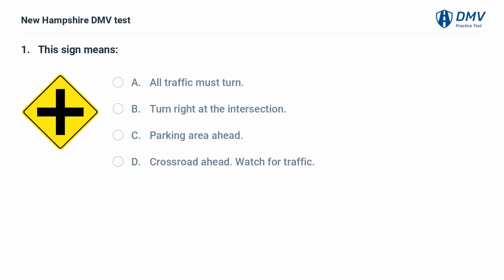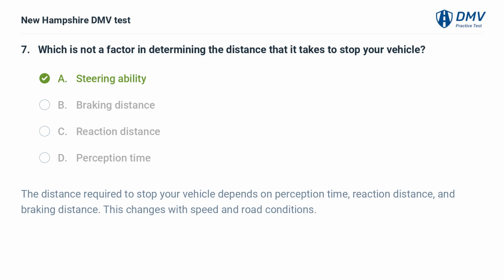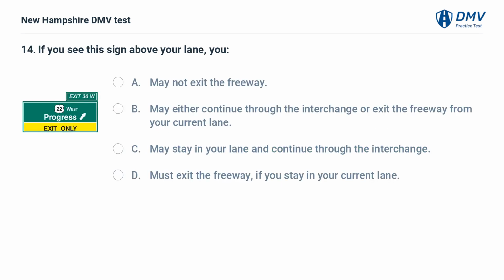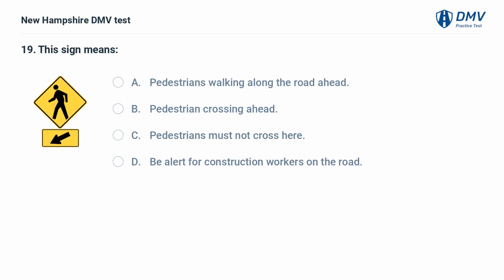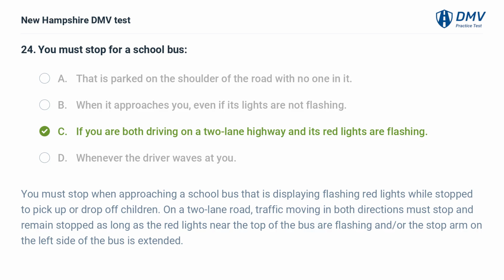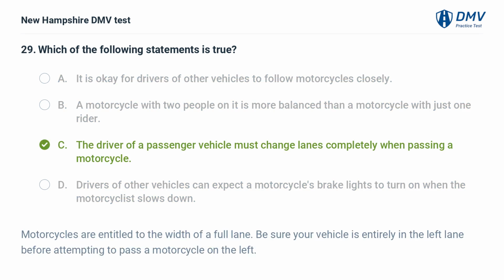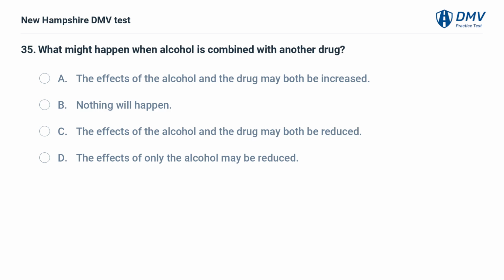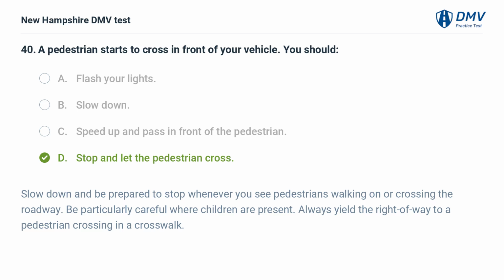2023 New Hampshire DMV Practice Test #7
Introduction: 00:00
Question 1:  00:06
Question 2:  00:34
Question 3:  00:58
Question 4:  01:39
Question 5:  02:19
Question 6:  02:59
Question 7:  03:42
Question 8:  04:18
Question 9:  04:40
Question 10:  05:24
Question 11:  06:04
Question 12:  06:30
Question 13:  07:31
Question 14:  08:23
Question 15:  09:21
Question 16:  09:49
Question 17:  10:40
Question 18:  11:21
Question 19:  11:49
Question 20:  12:24
Question 21:  13:18
Question 22:  14:00
Question 23:  14:52
Question 24:  15:26
Question 25:  16:22
Question 26:  16:59
Question 27:  17:38
Question 28:  18:21
Question 29:  19:07
Question 30:  20:02
Question 31:  20:32
Question 32:  21:29
Question 33:  22:10
Question 34:  22:46
Question 35:  23:26
Question 36:  24:12
Question 37:  24:39
Question 38:  25:23
Question 39:  26:10
Question 40:  27:03